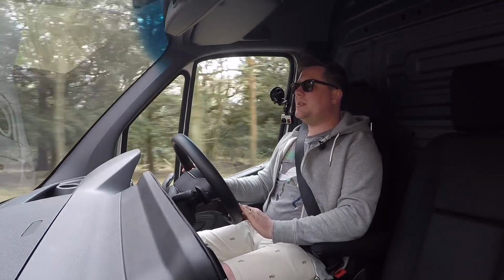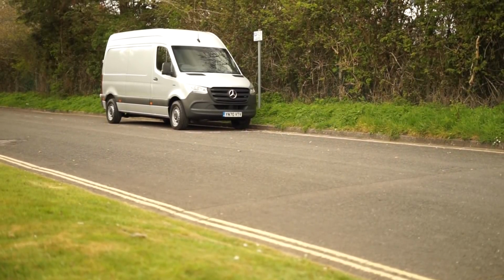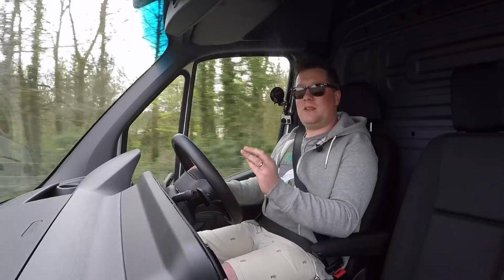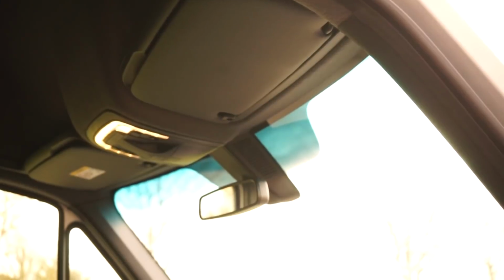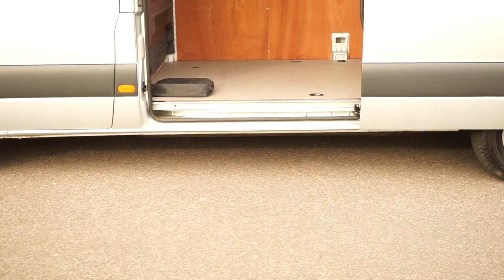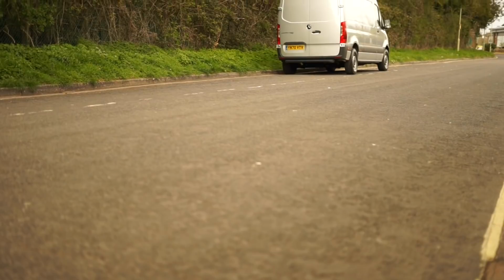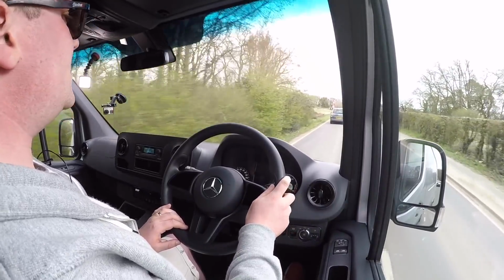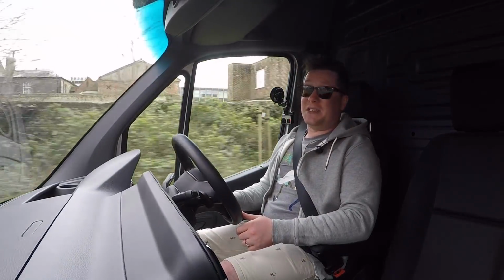2021 Mercedes Benz eSprinter Review - king of the electrical logistics world?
The 2021 Mercedes Benz eSprinter is changing the logistics world, but is it the electrical king? Have Mercedes made the eSprinter better than all the rest? Is the eSprinter ready to jump into action when you need it? Find out in this episode of Music Motors as we put the eSprinter to the test!

Contents:

00:00​​​ - Opening Scene
00:13 - Intro
01:58​​ - Exterior
04:03 - Interior
07:09 - Load Capability
08:42​​​ - Performance & Economy
10:58​​​ - Summary

2021 Mercedes Benz eSprinter Van Electric Review Logistics King